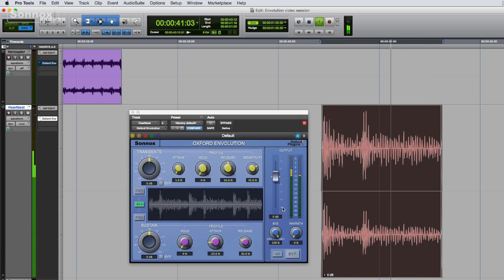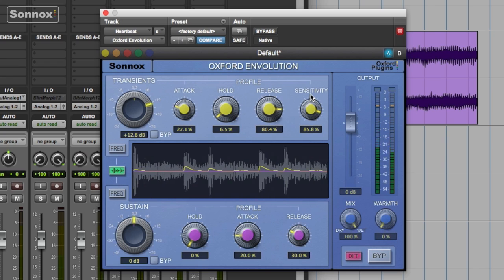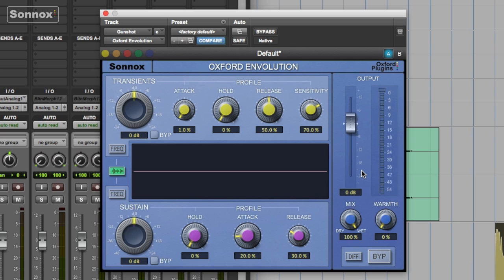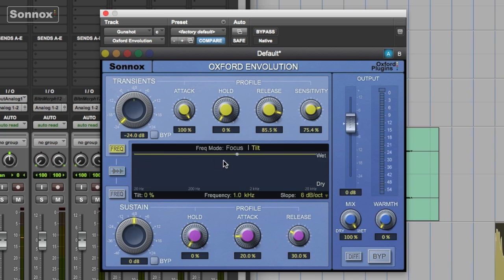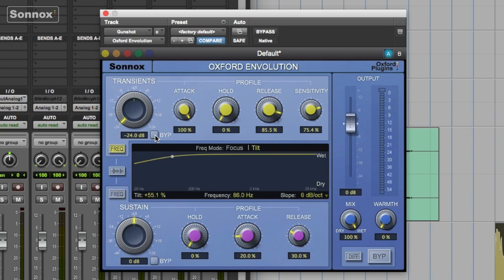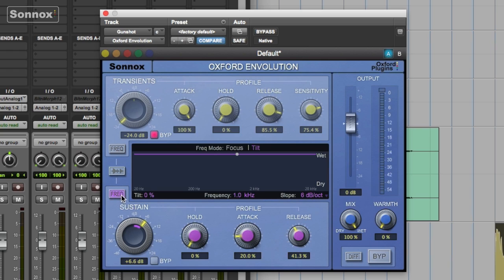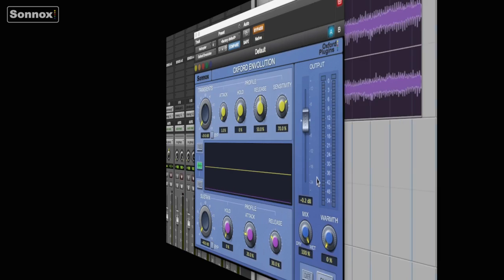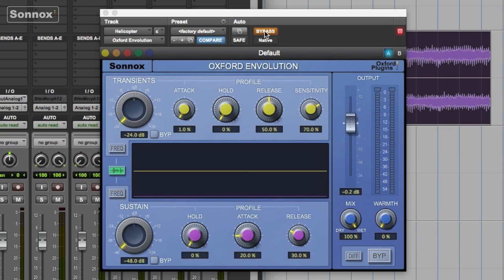Sonnox Quick Tips #43 - Envolution in Post Production Sound Design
The Oxford Envolution plug-ins is not only an amazing tool for shaping sounds in music mixes. In this QuickTip video, you'll see that it can be invaluable and a huge time-saver in post production sound design.